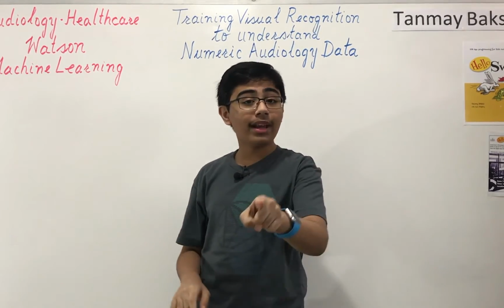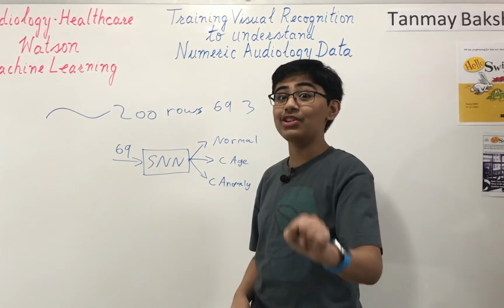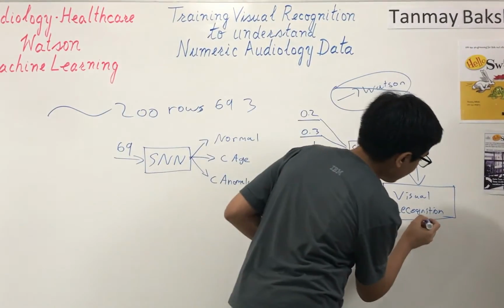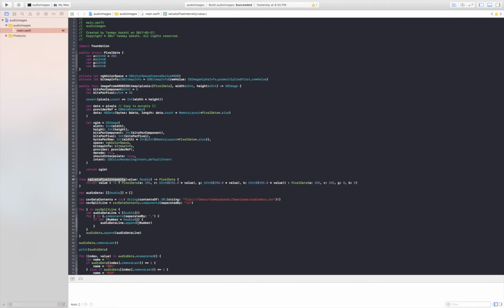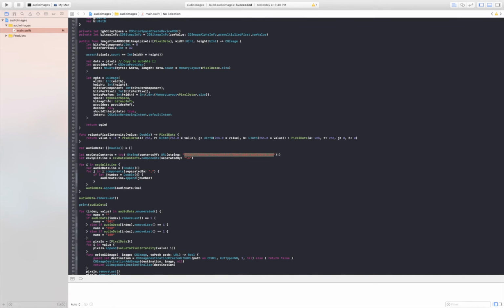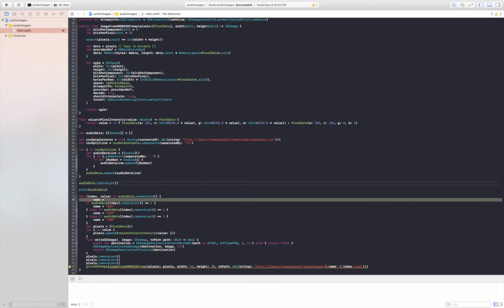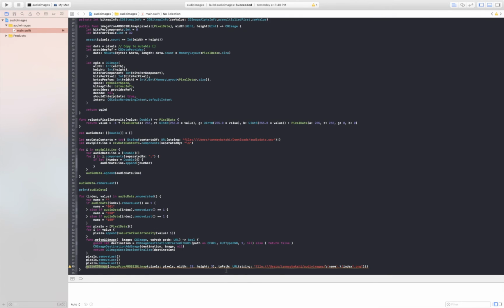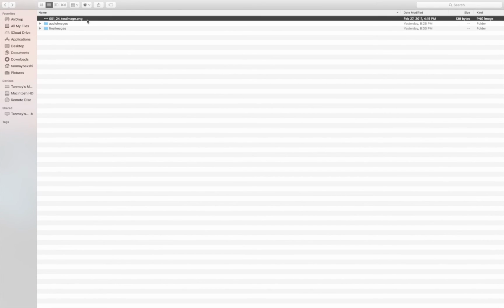Audiology - Training the IBM Watson Visual Recognition Service to Understand Numeric Audiology Data